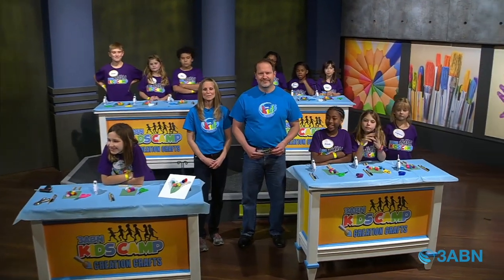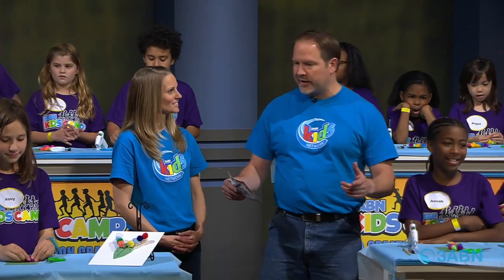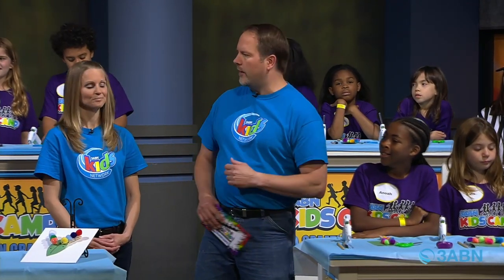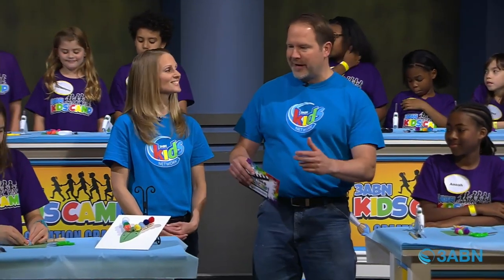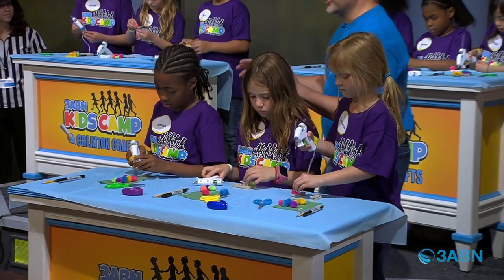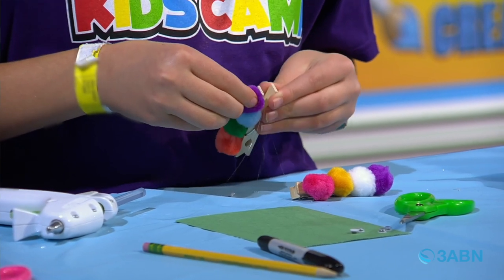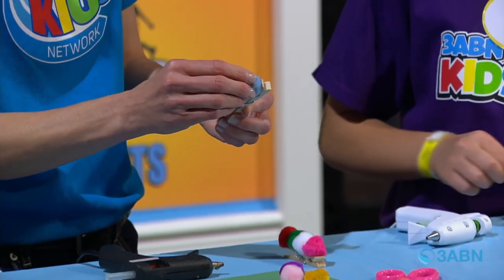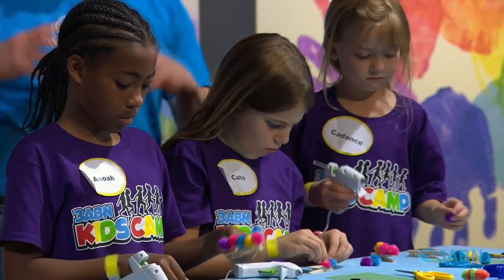07 - “Grow in Christ” - 3ABN Kids Camp Creation Crafts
These cute and colorful caterpillars are easy to make with a hot glue gun.

Hosts: Ryan and Suzi Hayes
Find out more at 3ABNKidsCamp.tv

KCCC190012